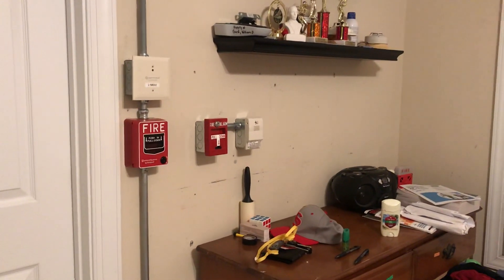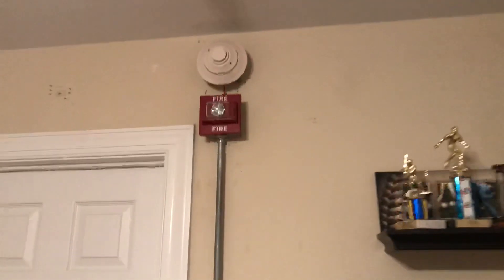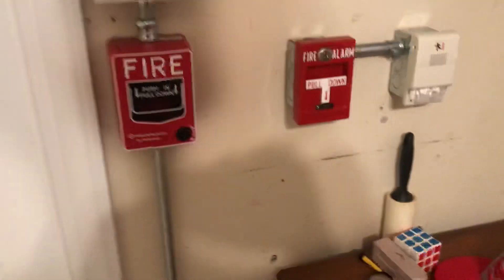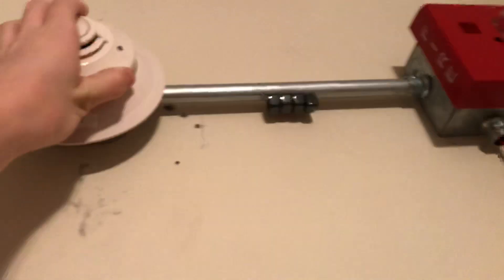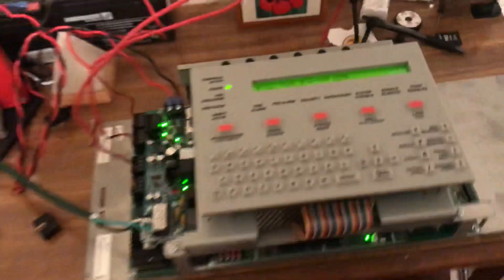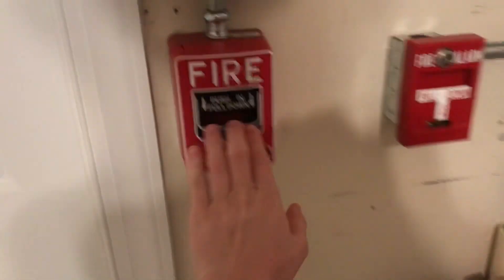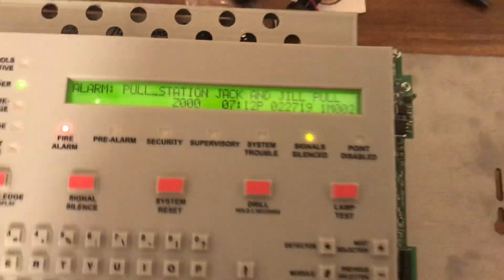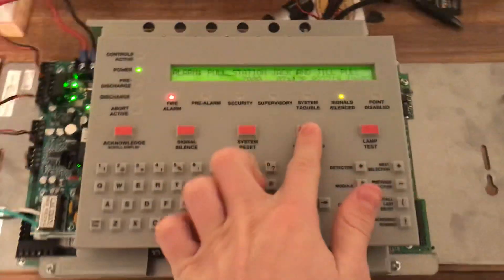A quick test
I am, indeed, alive and alright. Hopefully I will be able to create some more videos for you all soon.